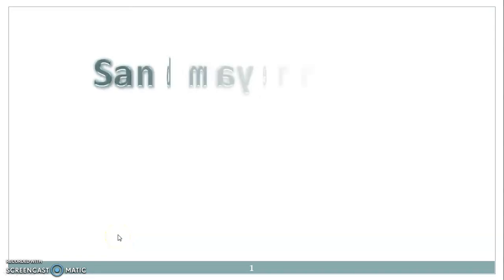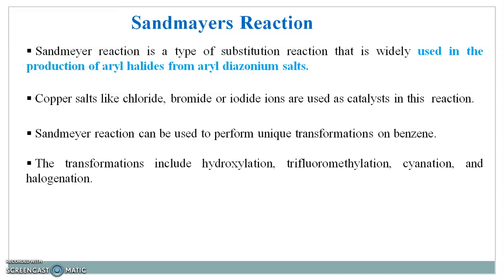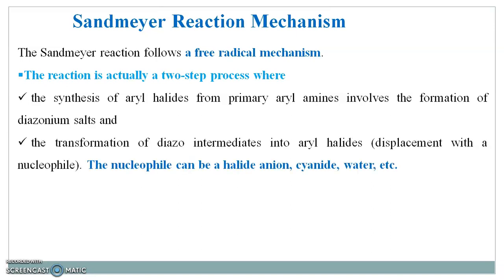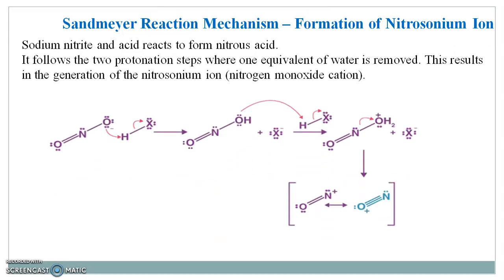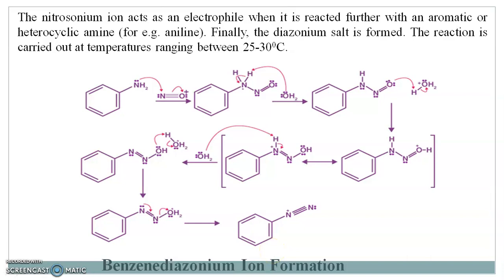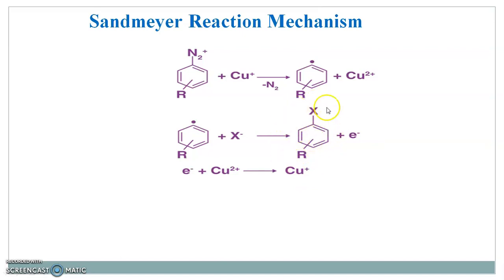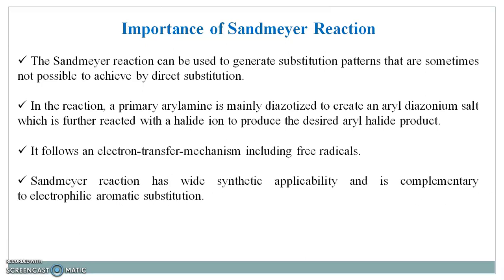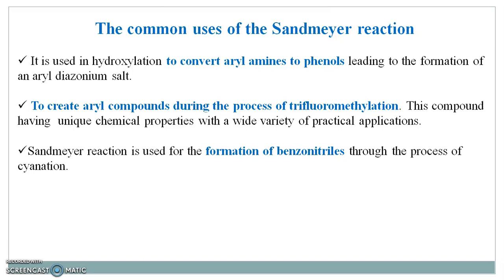Sandmeyer Reaction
This video contains Introduction, Reaction Mechanism, Importance and Uses of Sandmeyer Reaction. This video is useful for all students studying organic chemistry...